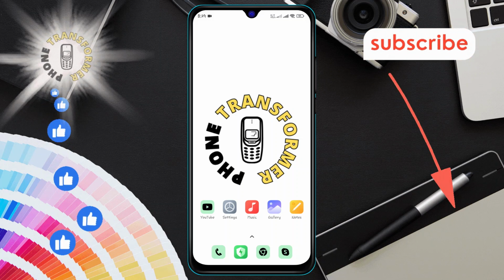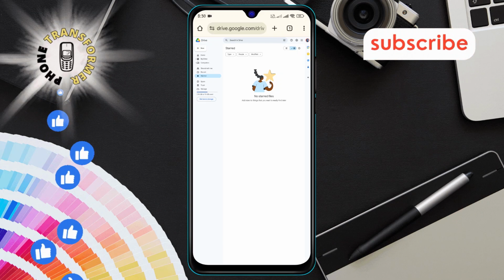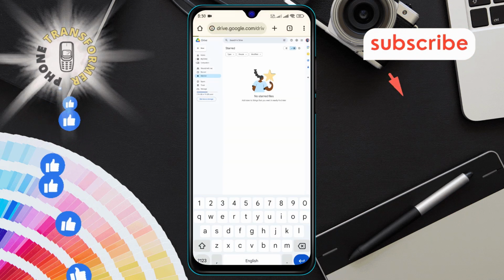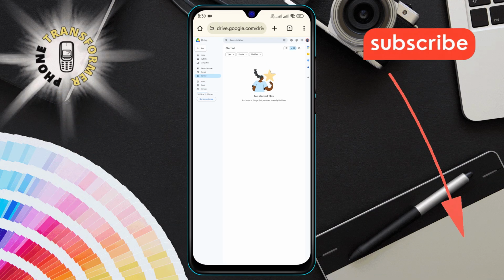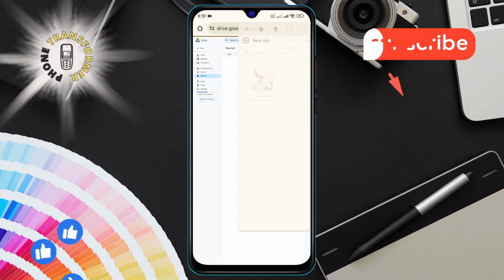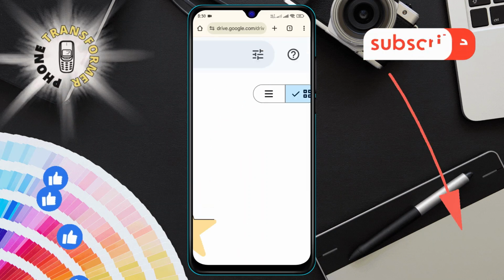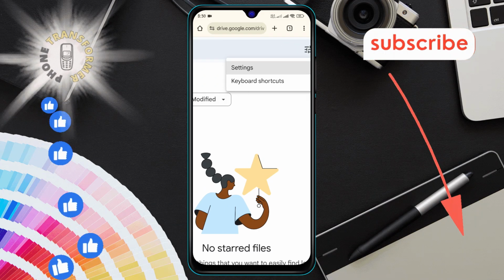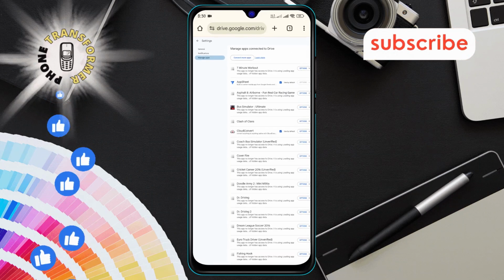How to Stop Restoring Media in WhatsApp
WhatsApp automatically restores media files when you reinstall or switch devices. This can be time-consuming and unnecessary if you don't want to keep old media files. If you're wondering how to stop restoring media in WhatsApp, the step-by-step solution can be found in this video.

- Prevent WhatsApp from restoring media
- Stop WhatsApp media from reappearing
- Disable automatic media restore on WhatsApp
- How to stop WhatsApp backup media restore
- Manage WhatsApp media during device transfer